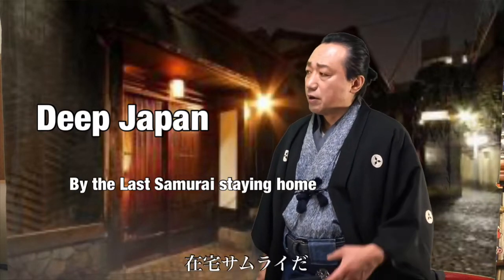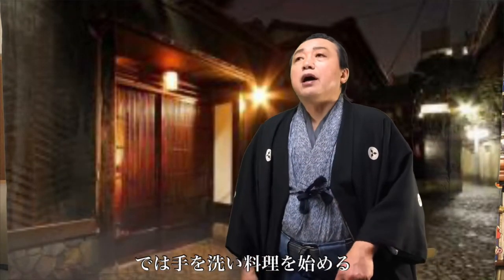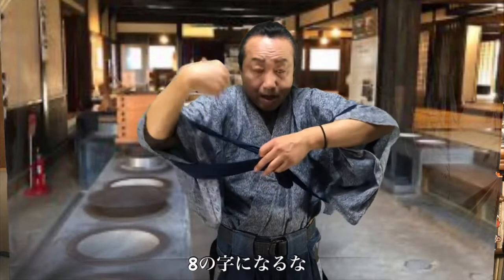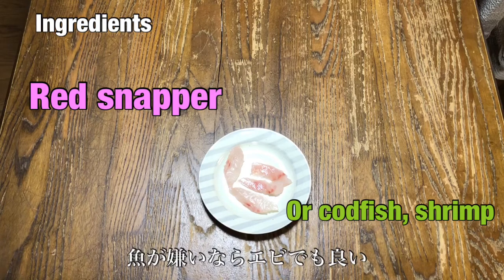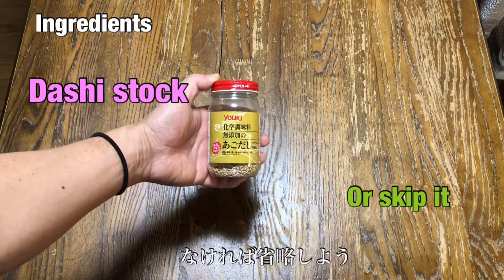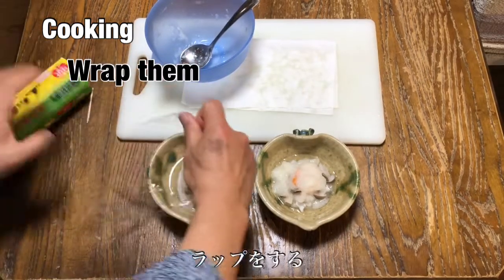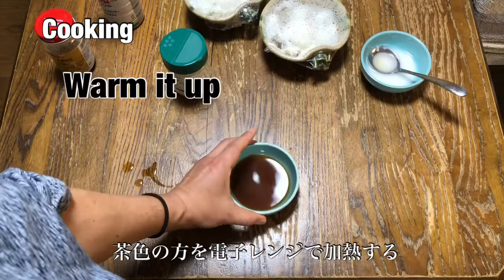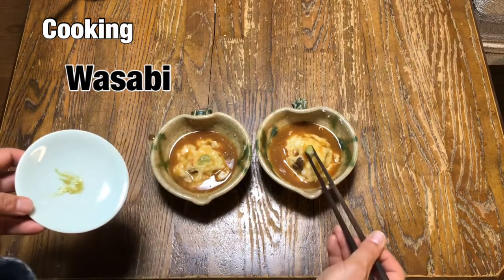Recipe of the best Japanese food, Kaburamushi, steamed turnip with ingredients you can get easily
The last samurai staying home introduces a recipe of Kaburamushi, steamed turnip. This is the favorite food of the last samurai.  You can get the ingredients at your local supermarket. He also shows the trick to cook in kimono.